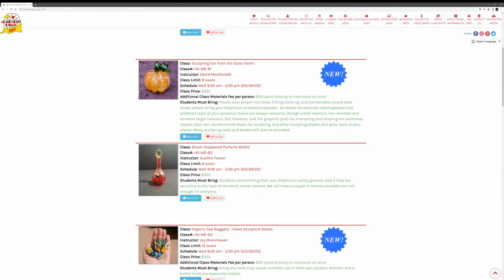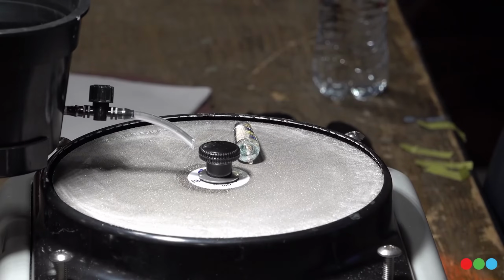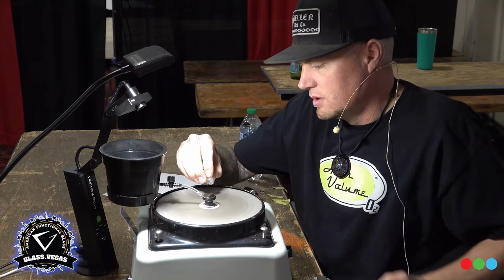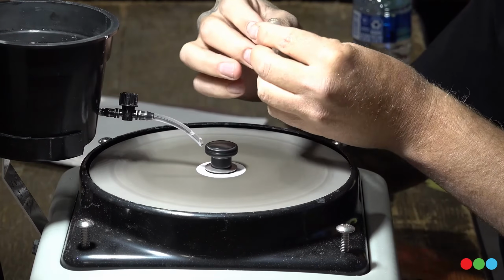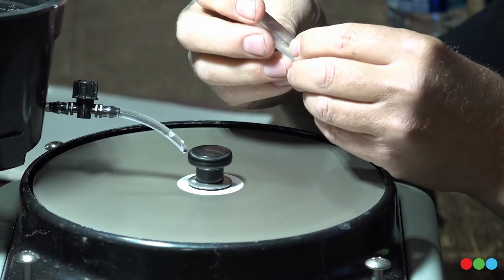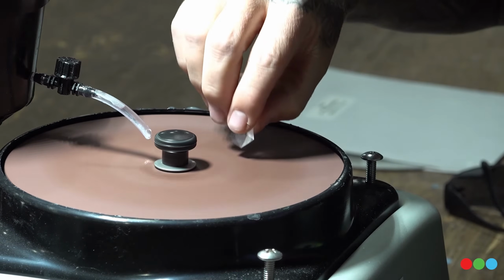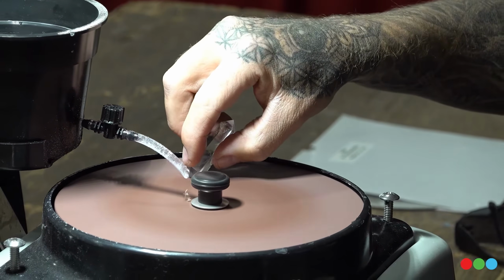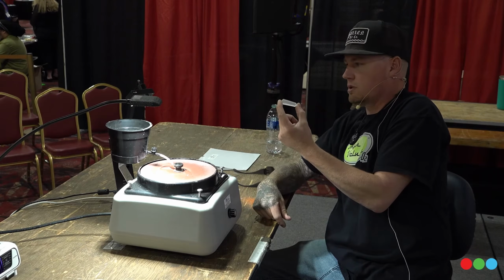Glass Craft & Bead Expo - Coldworking a Crystal w/ Egg Glass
Glass Central Station is honored to share this content from the Glass Craft and Bead Expo 2022 in Las Vegas Nevada.  In this demonstration, Ryan Gossard aka Egg Glass shared the creation of a coldworked crystal faceted by hand using a lapidary wheel.

Carrie's succulents and more

Support independent coverage of our industry and get exclusive content & more